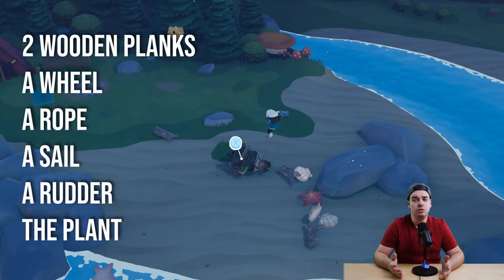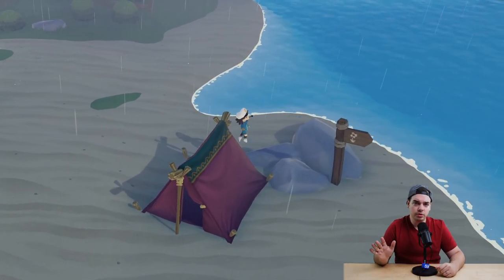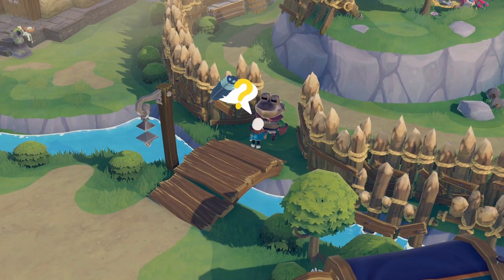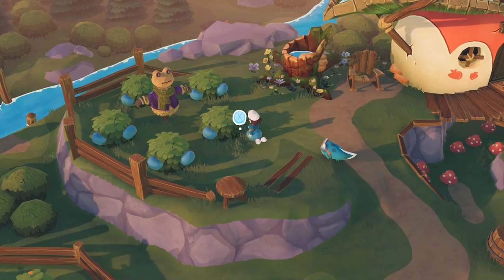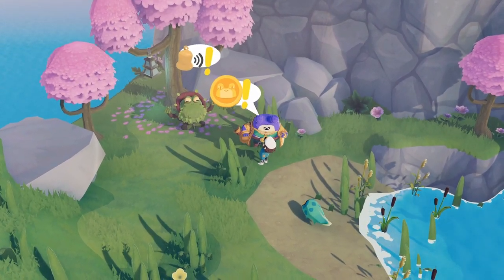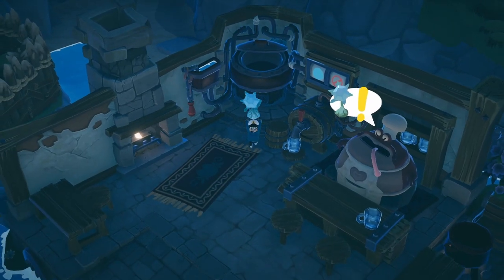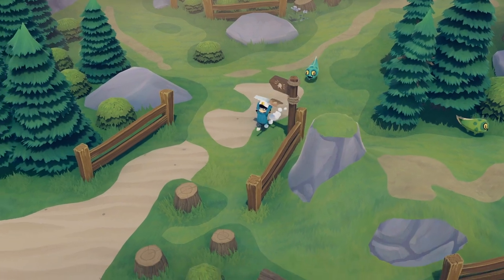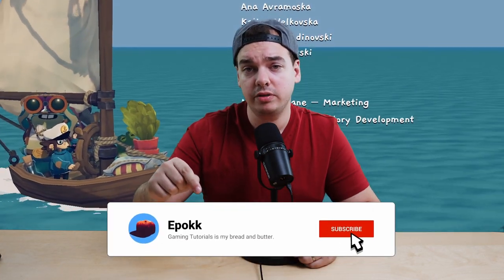How to Beat Time on Frog Island!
In this video I'll show you How to Beat Time on Frog Island!

0:00 How to Beat the Game!
0:15 How to get the Planks and Plant to fix your ship!
0:34 Don't Skip THis! What to do when an NPC is Panicking, how to find the lost Tadpup!
1:22 How to Get the Rope and Feather!
2:38 How to get the Sail and Blue Grub!
3:15 How to get the Wheel, Lantern and Ice Brew!
4:52 We're (not) Done!
5:03 How to get the Rudder, The saw, the Hammer and the Piece of Ore!
06:10 But the Side Quests aren't done yet!

HASHTAG-TIME!